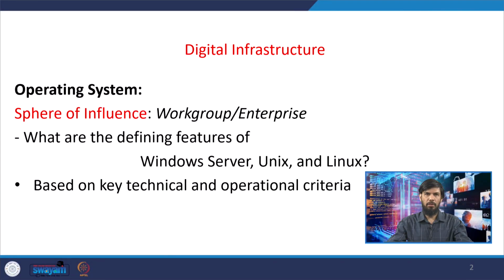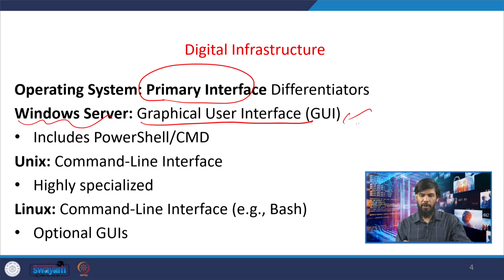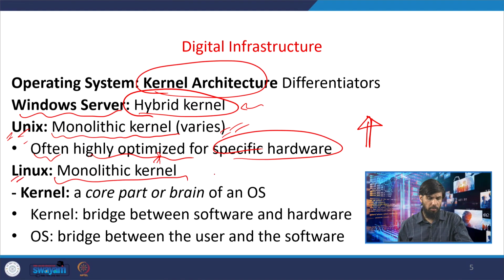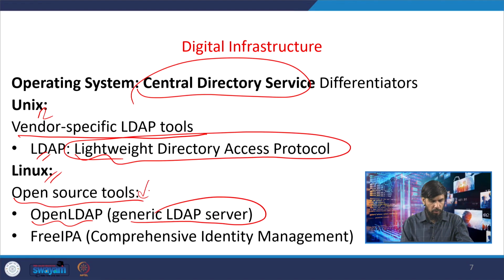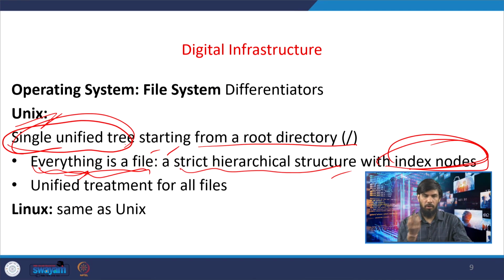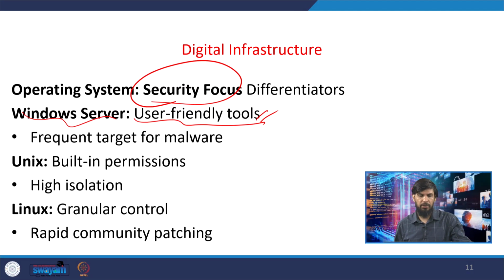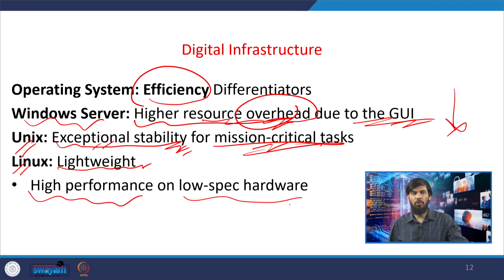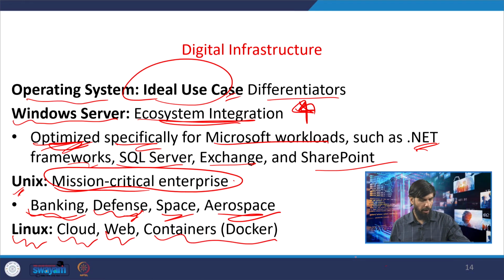Lecture 19 - Digital Infrastructure-13